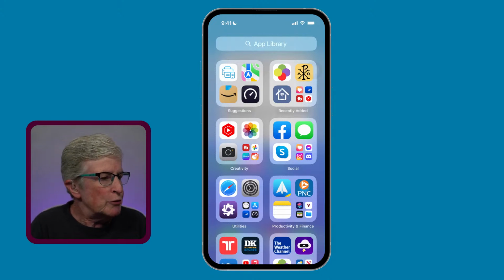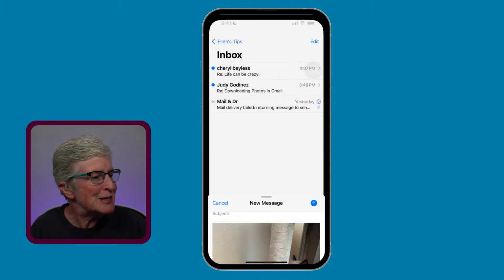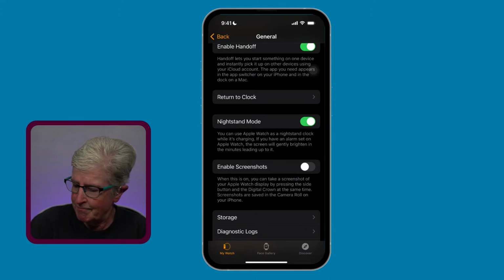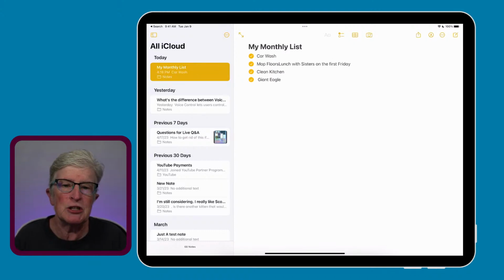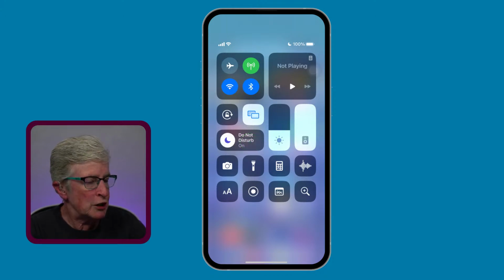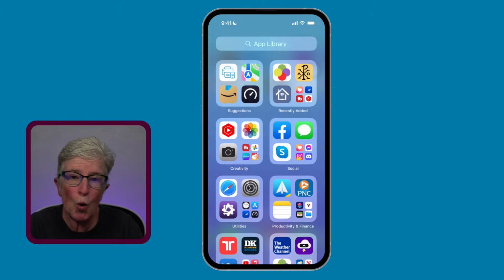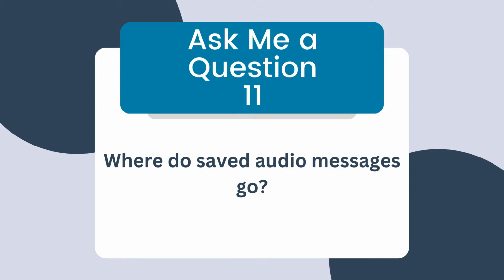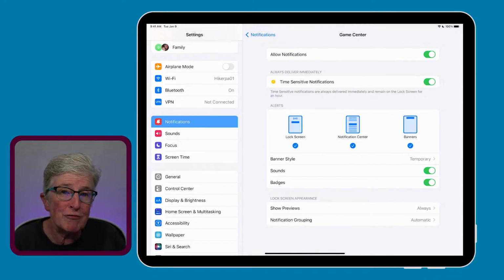Live Q&A April 2023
Sorry for the mistakes not showing the screen! Just fast forward through those parts.

I can't wait to answer all of your questions in this Live Q&A  Don't miss this month's Q+A.

Have a question about iOS, iPad, iPhone, iPadOS? 🙋 Now's your chance to ask!
I'll  be going through all of the questions I receive in advance and if I have time I'll try and take some questions live.

Use the sign up link below to receive a notification of when I'm going Live and all the other goodness that comes from being a subscriber. ⏬

Chapters
0:00 Intro
3:38 When I'm in Do Not Disturb Focus how can I let emergency calls through?
5:50 How do I add a group of people to my contacts?
7:58 How do I send an email to a group of contacts and add an attachment?
11:54 How do I stop taking a screenshot when pausing a workout on the Apple Watch?
15:11 How do I know where my downloaded files or photos are?
20:03 After completing a checklist in the Notes app how can I uncheck the items to reuse them?
21:41 What's the difference between Siri and Voice Control
25:15 Safari isn't working what can I do?
28:18 What is Back Track in the Compass app?
30:45 How does AirDrop Work?
38:28 Where do saved Audio Messages go?
40:24 How do I turn off the badge Notifications in Apple Mail?